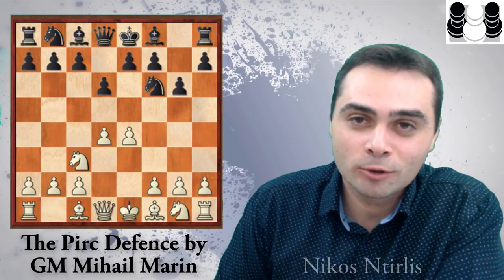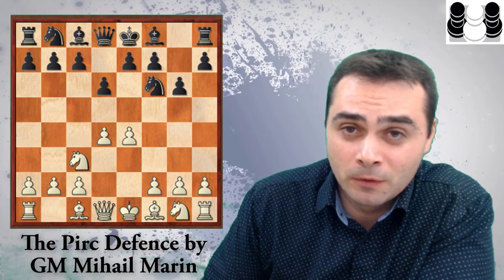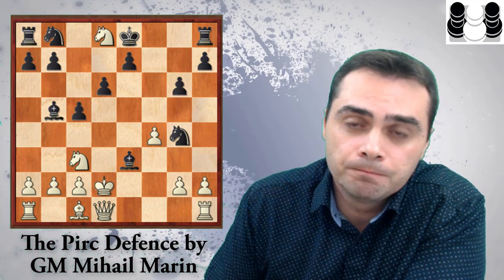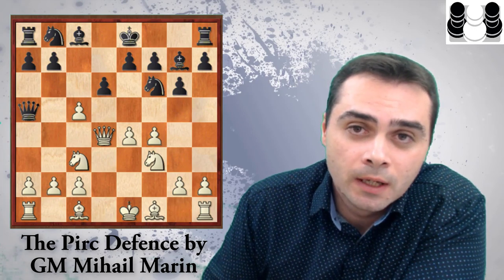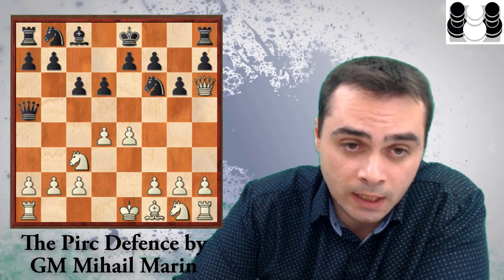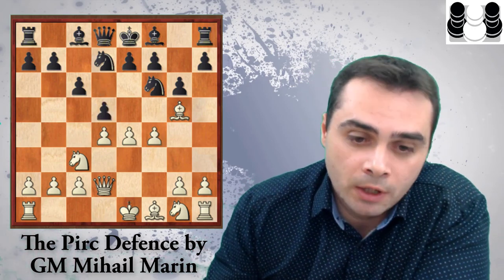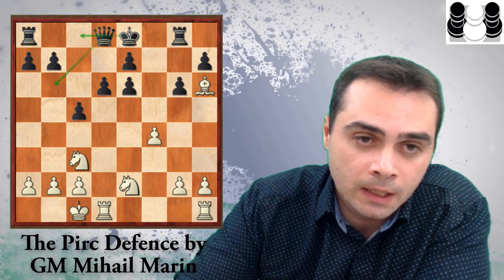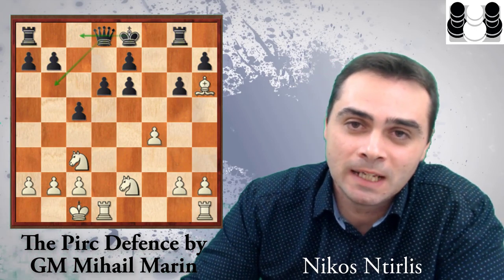New Book! - The Pirc Defence by Mihail Marin!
In this video Nikos Ntirlis presents a new book by Quality Chess, The Pirc Defence by GM Mihail Marin.

Nikos goes through the main suggestion from the author.

If you want to stop being boring with your 1.e4 e5 or 1.e4 e6, then try the Pirc!